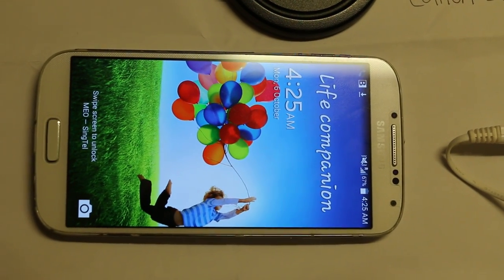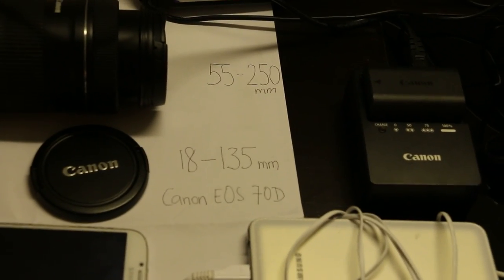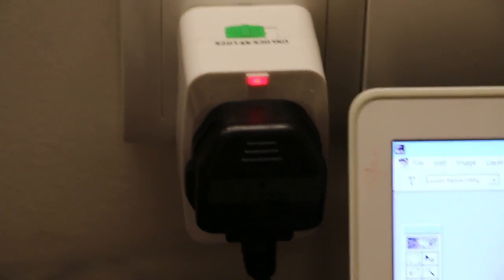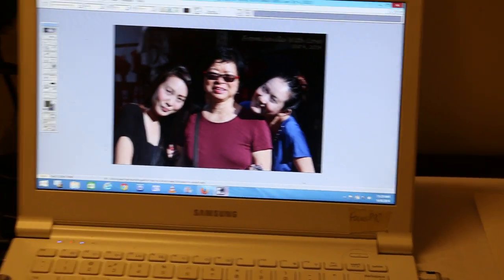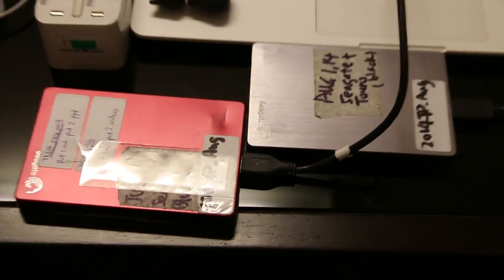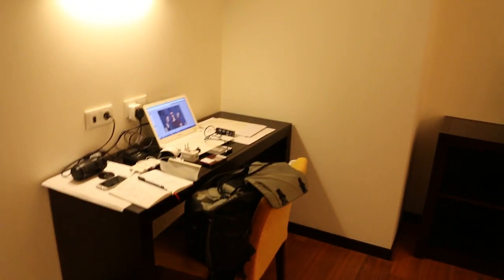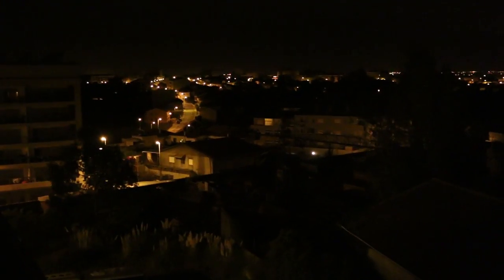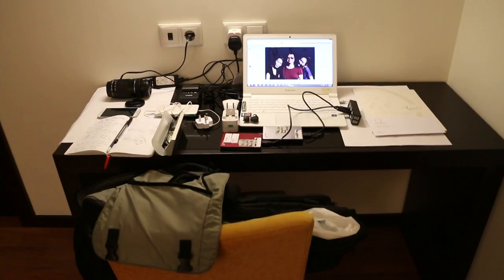How I produced digital images & videos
During travel, I download the past day's images and videos. Otherwise, back in Singapore, I don't have time to do it. Daily work is best. I mention the equipment I use.